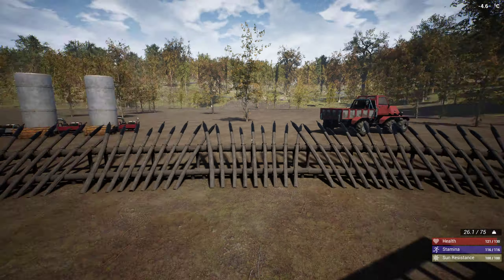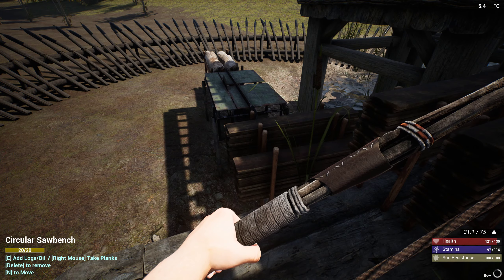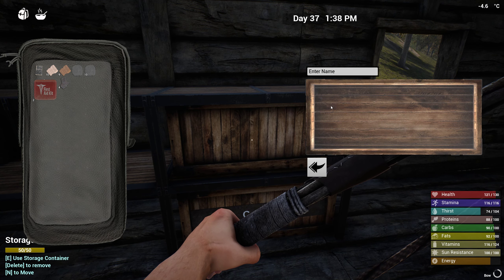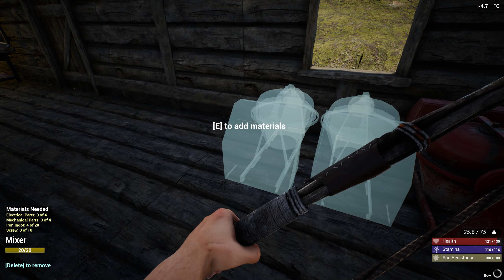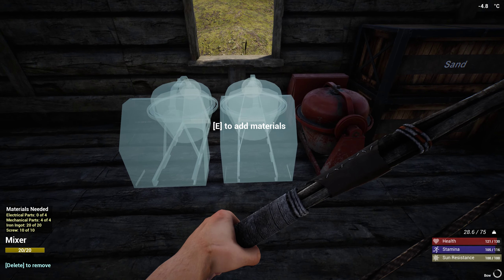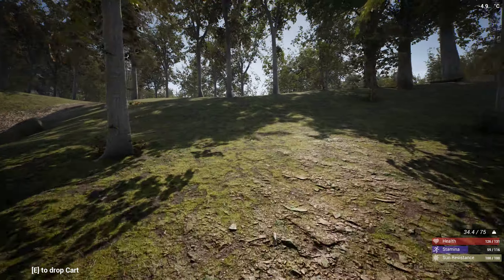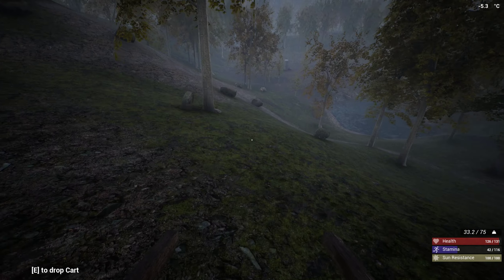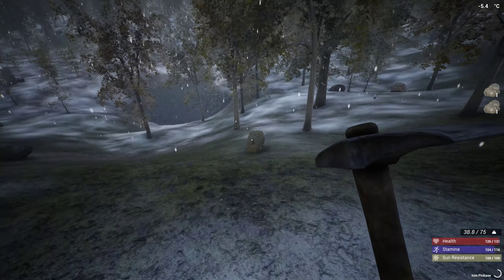The Infected Gameplay - More Cement Mixers - Electrical Parts Issue - Ep23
Key Features:
Base Building, Hunting, Crafting Items, Food Cooking Mechanics, Power/Electricity Mechanics
Gathering Resources, Mining and refining of ores, Kill AI Vambies, Farming, Day/Night Cycle, Weather Cycle, Seasons